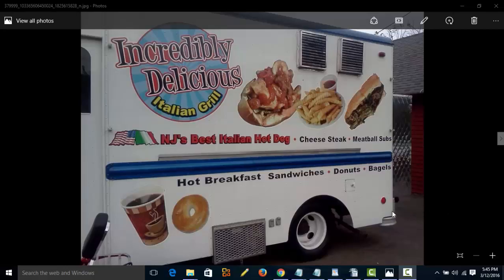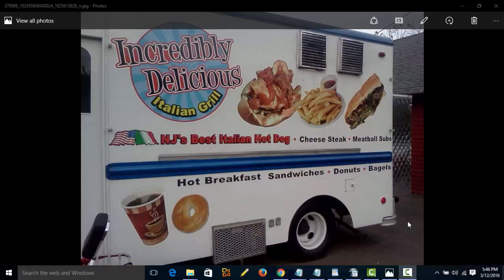Food Truck Electric Outlets Mp4